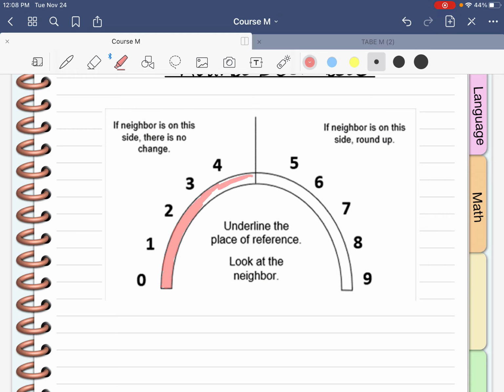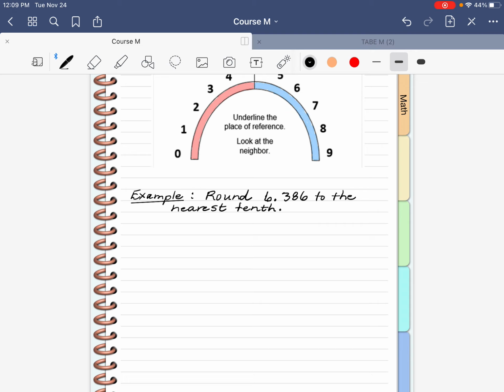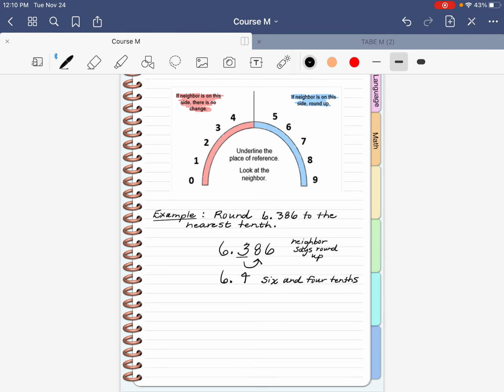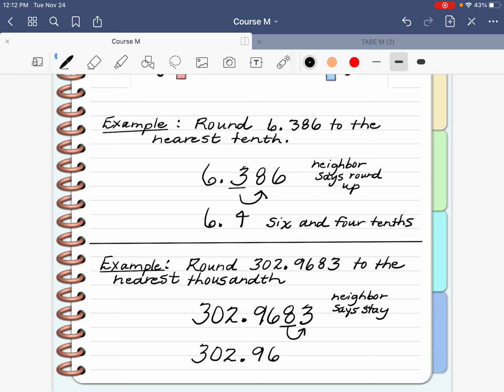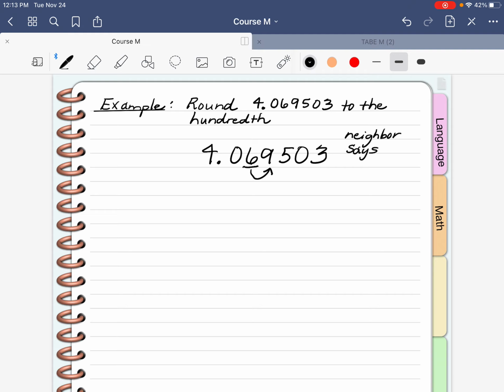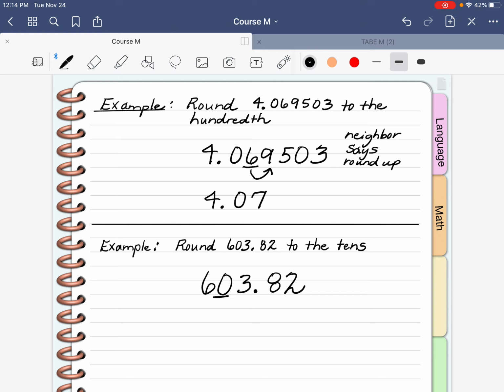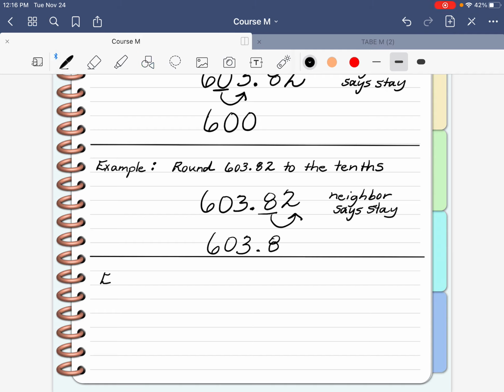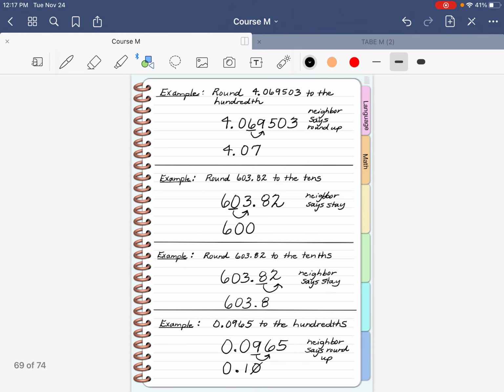Lesson: Round Decimals